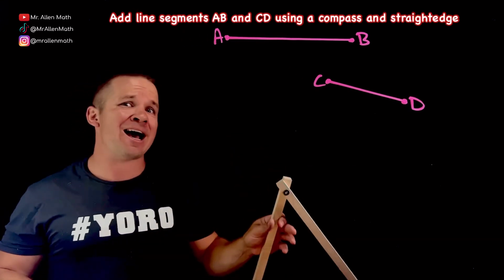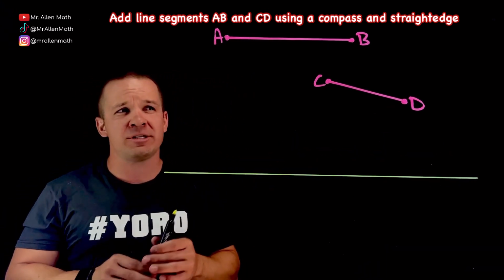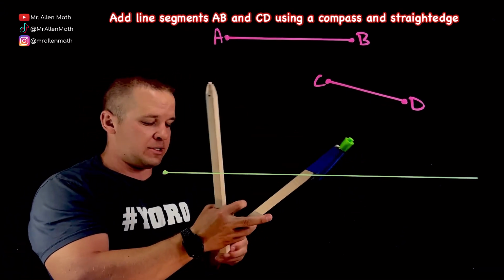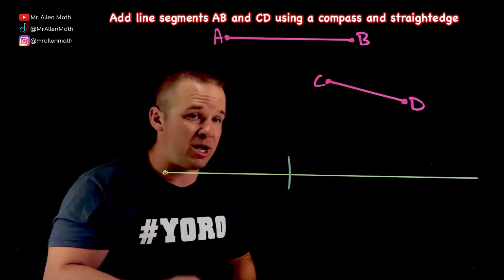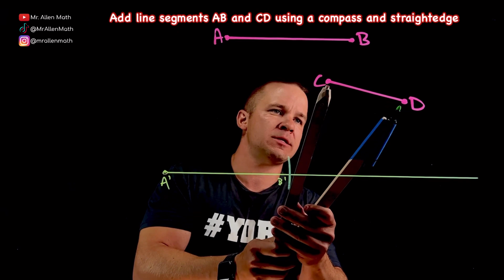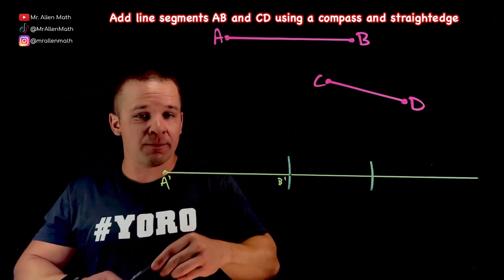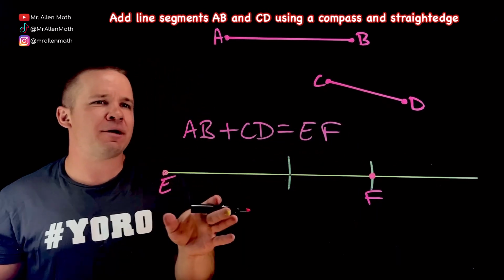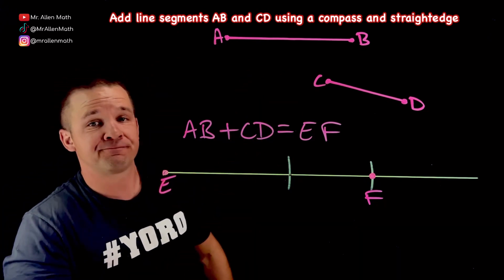Geometric Constructions - Adding Segments using a Compass and Straight Edge